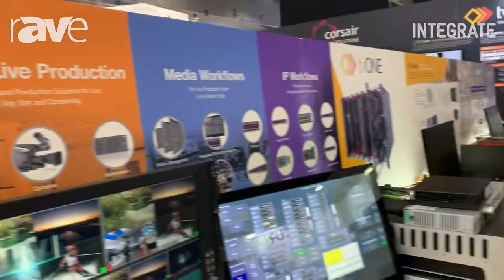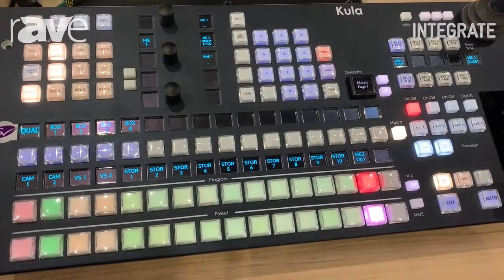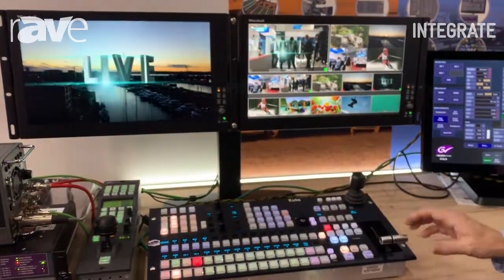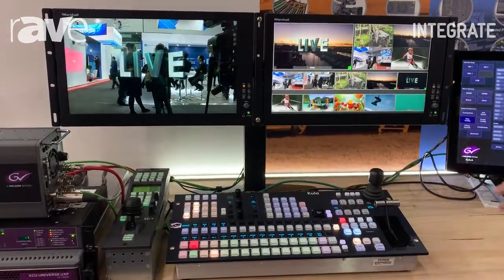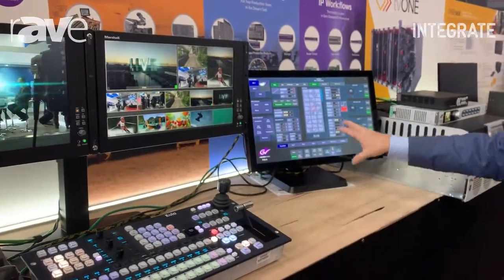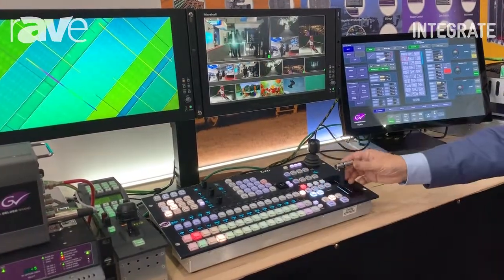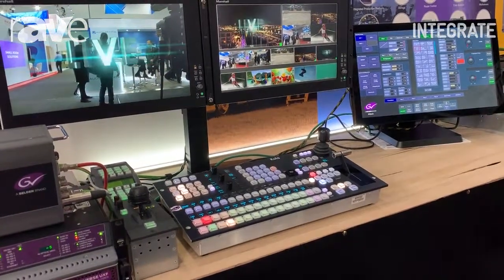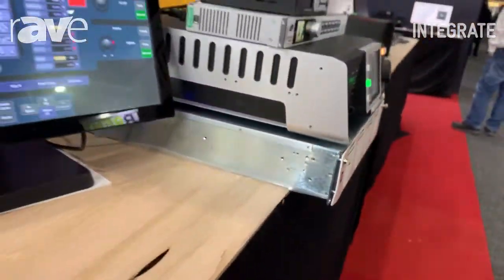Integrate 2019: Grass Valley Features the Kula Vision Mixer on the Corsair Solutions Stand